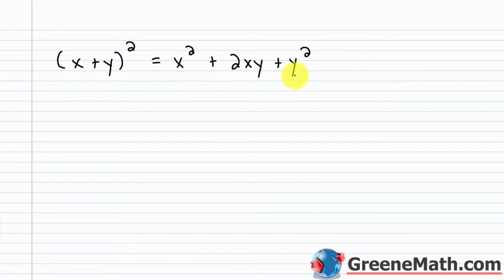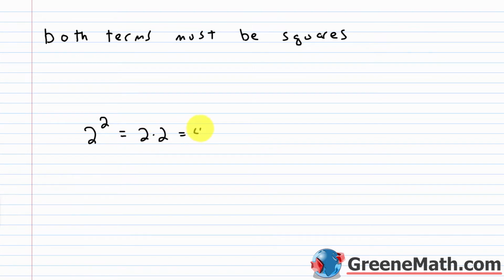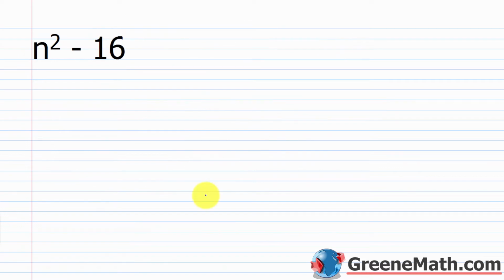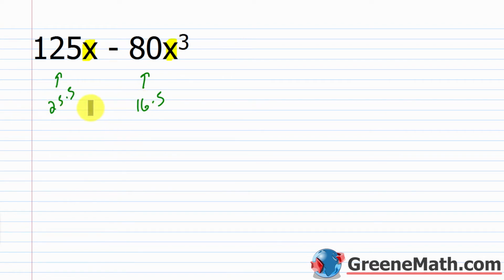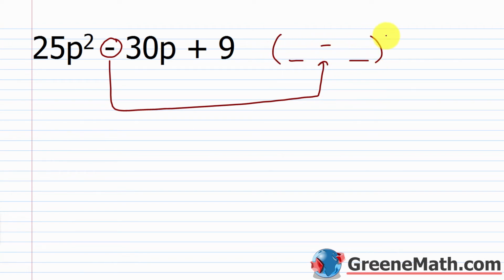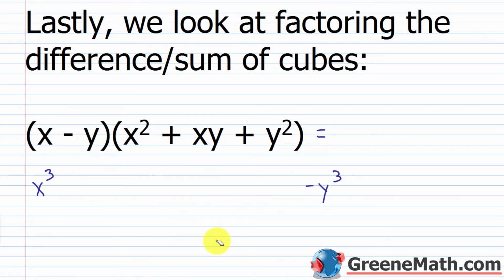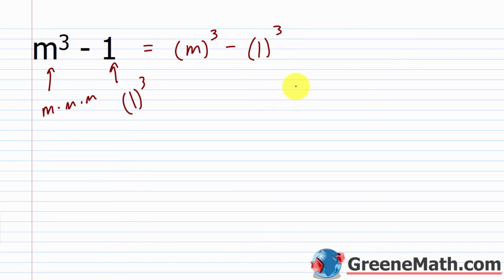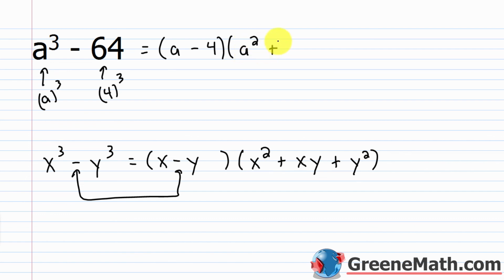Algebra 1 Lesson #41 How to Factor Using Special Factoring Formulas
In this lesson, we will explore several special factoring formulas that will allow us to quickly factor a polynomial. These formulas will include the difference of squares, the difference of cubes, the sum of cubes, and perfect square trinomials (factored into a binomial squared).